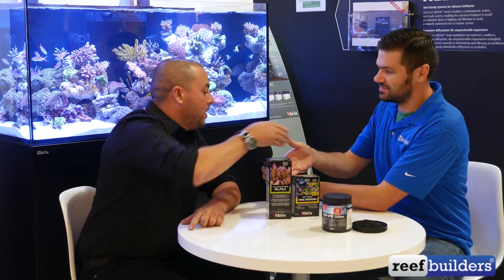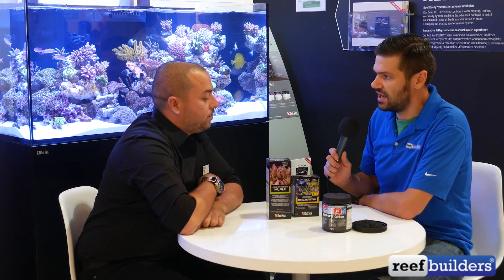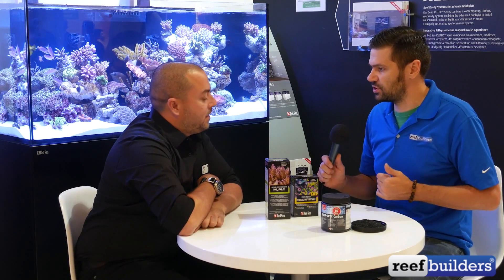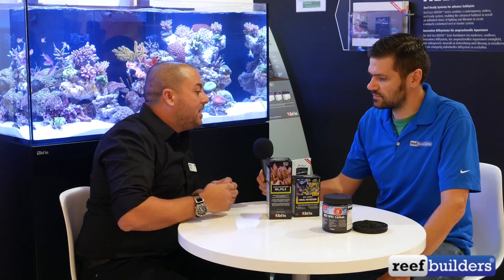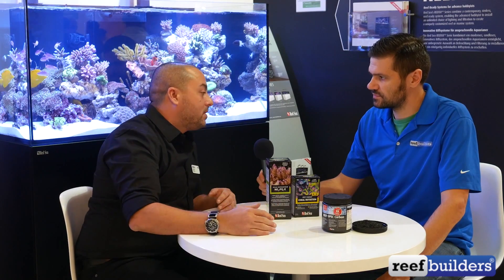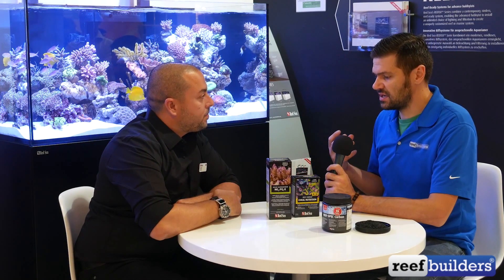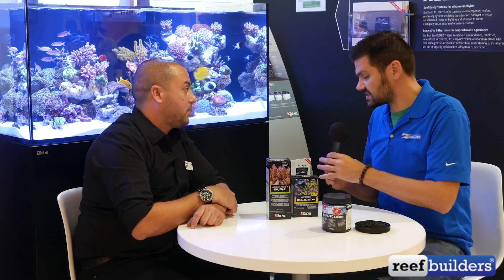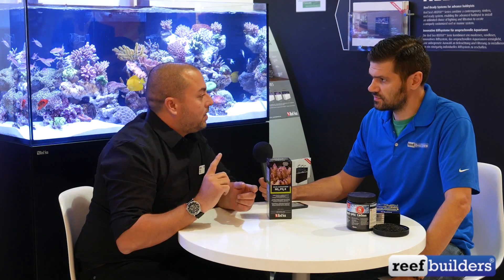Aquarium Science with Red Sea's Sharon Ram Part 1: NO3-PO4-X